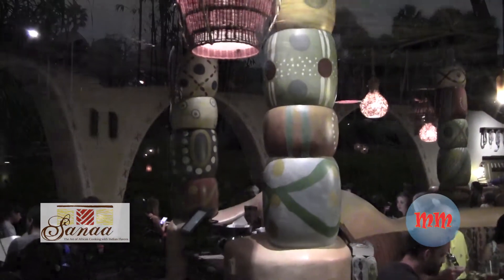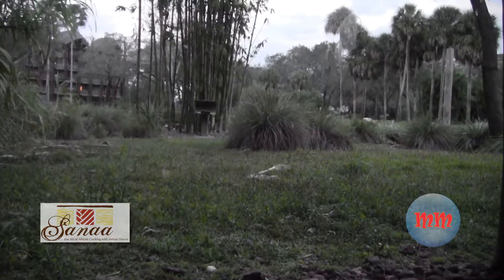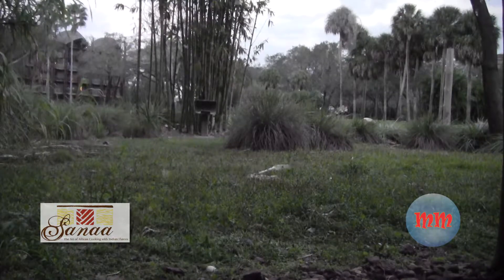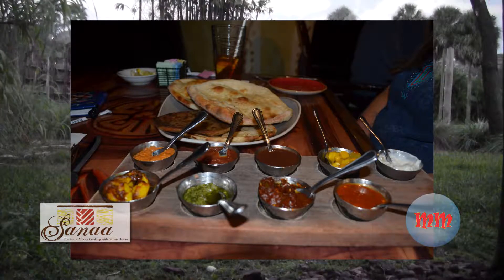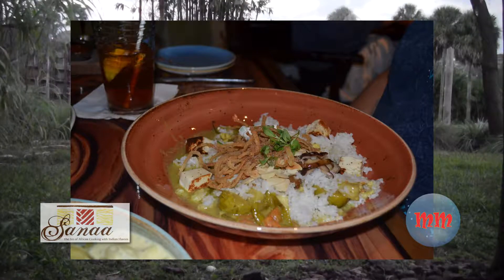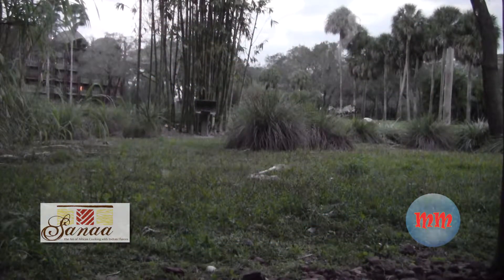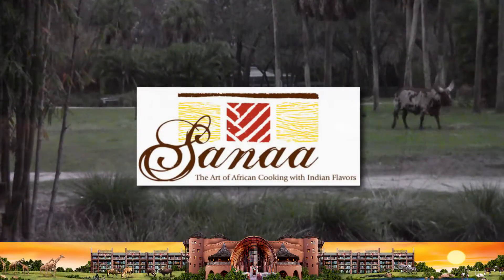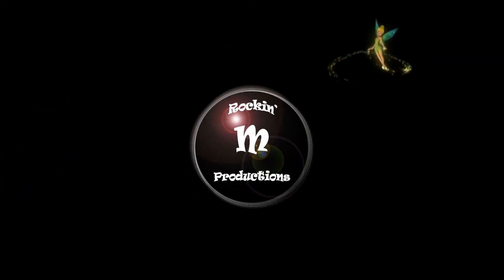Disney's Sanaa Restaurant Feb 2019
Sanaa restaurant with savanna view of animals.